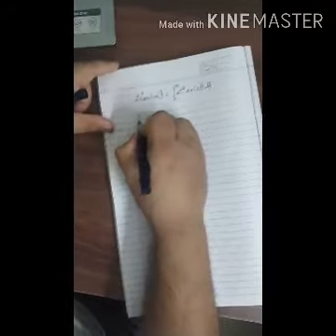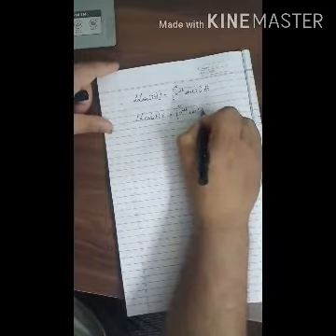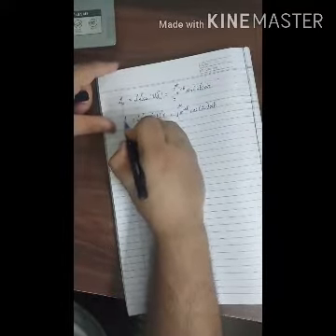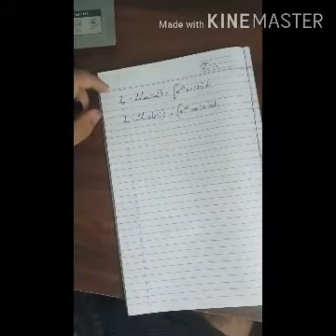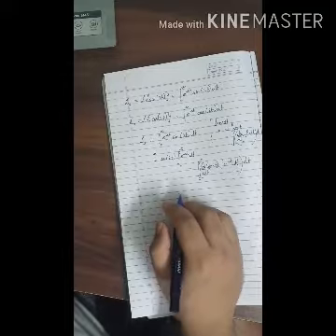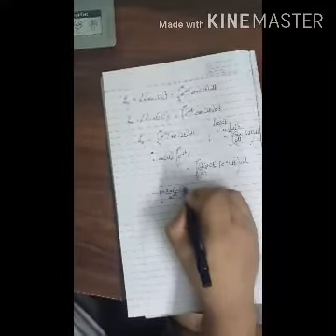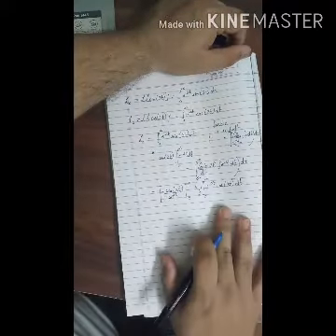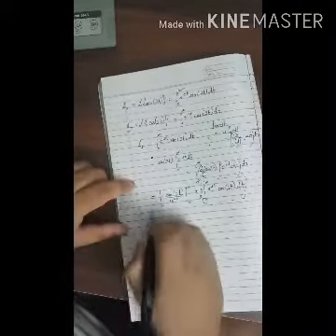MAT 104 enterm assessment trial 2